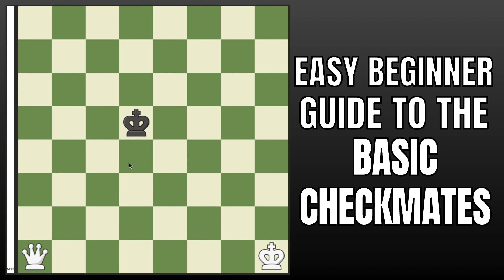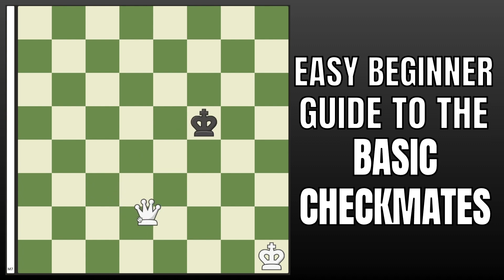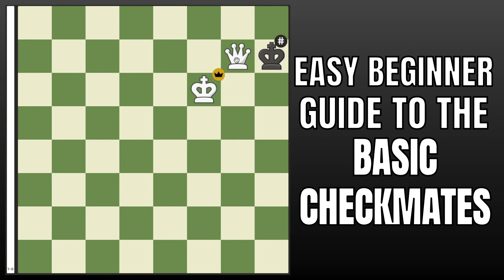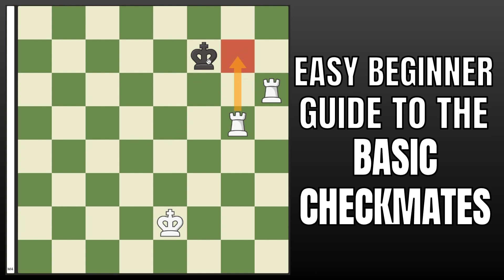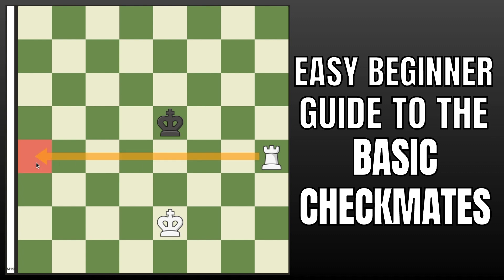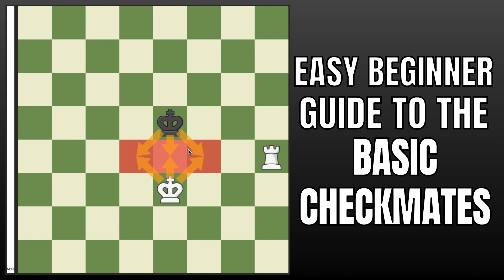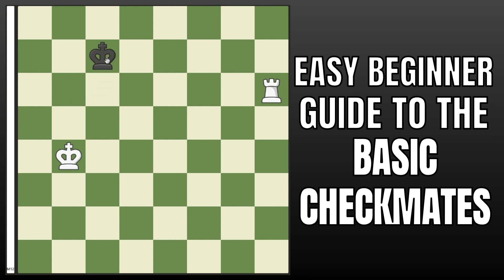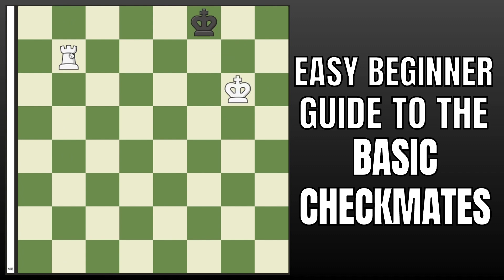BASIC CHECKMATES GUIDE: Queen & King, Lawnmower, Rook & King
Hello everyone! In this video, I simply teach you about the 3 simplest basic checkmates. These are more important than any opening, middlegame, endgame ect.

0:00 Intro
0:22 King & Queen
1:33 Lawnmower Checkmate
2:45 King & Rook
5:54 Outro